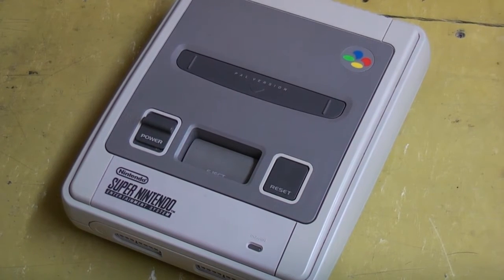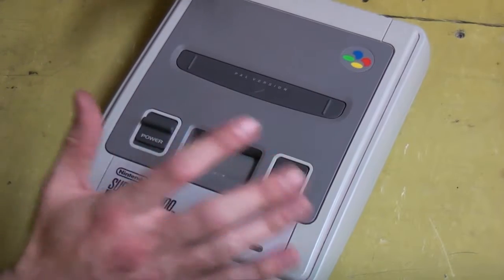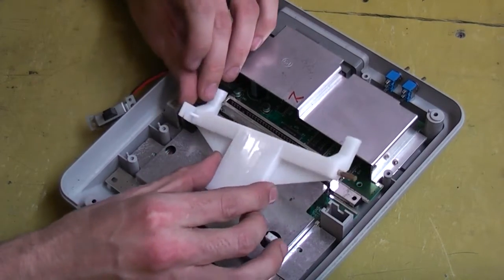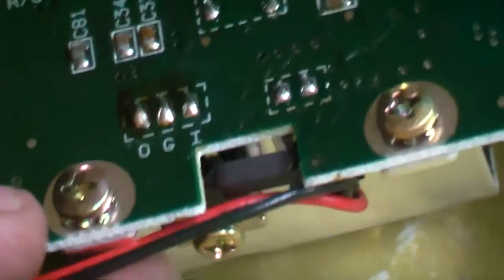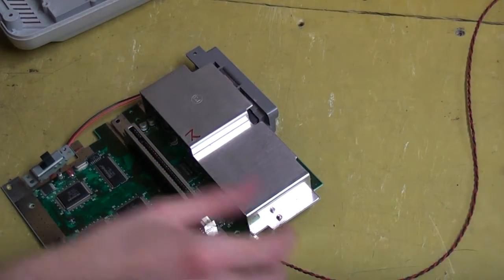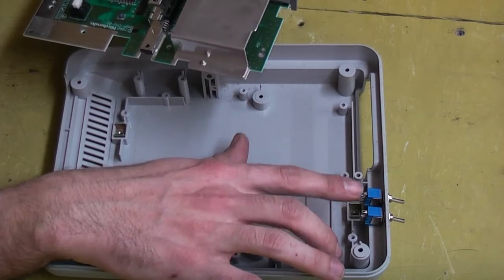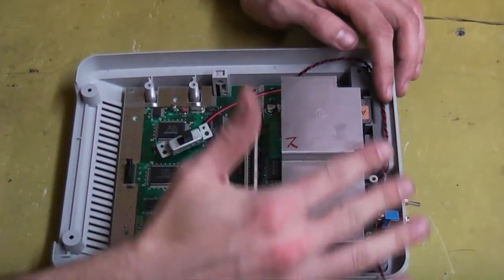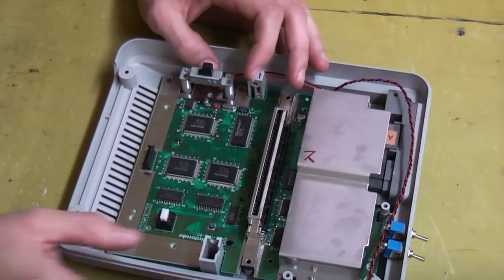SNES Region Mod - Part 1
Part 1 of 2 on how modding a PAL Super Nintendo is done to give 50/60Hz Switching and Region Switching..

Special thanks again to CyanideBreathMintz for trusting me with another of his babies to put into the LimeLight!!